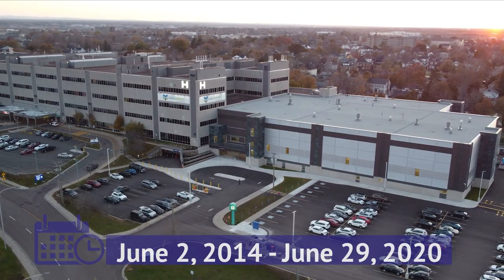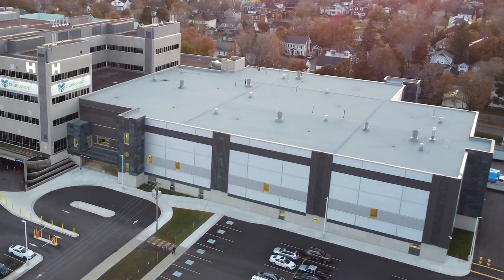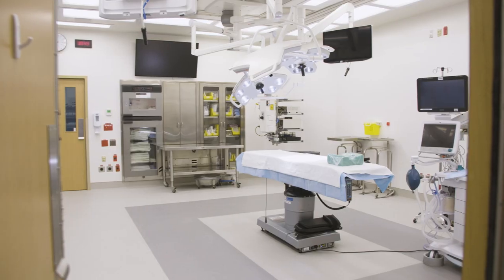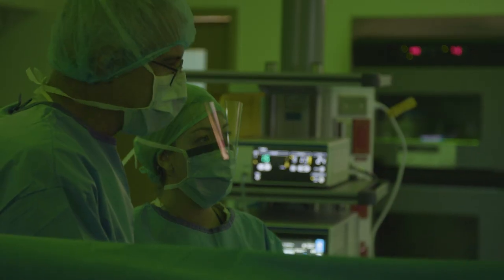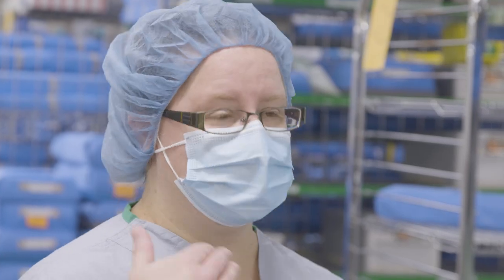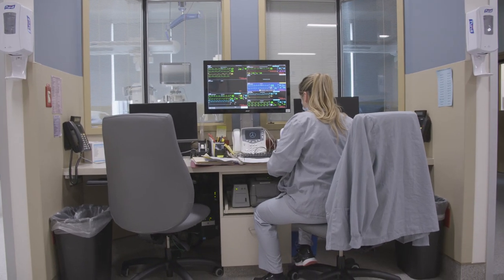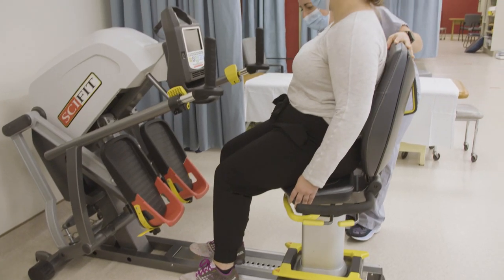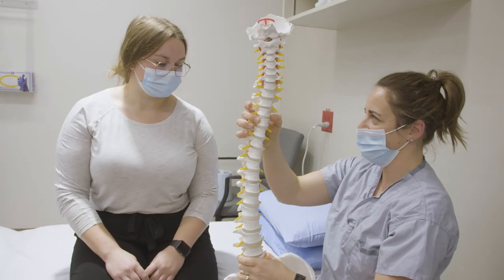Virtual tour and interviews for the expansion of the Dr-Georges-L.-Dumont University Hospital Centre